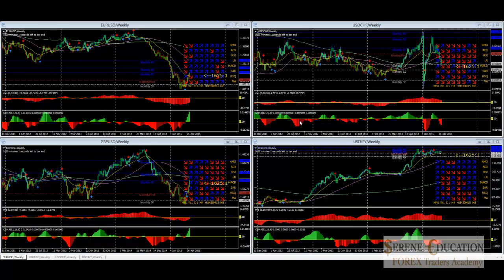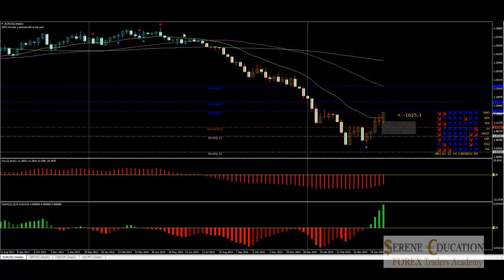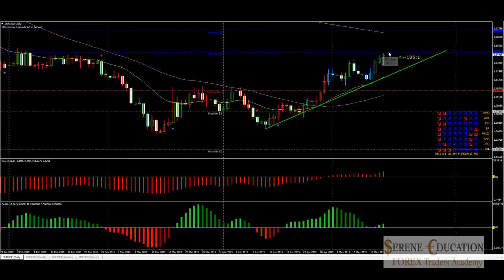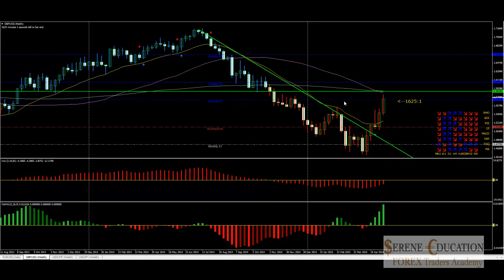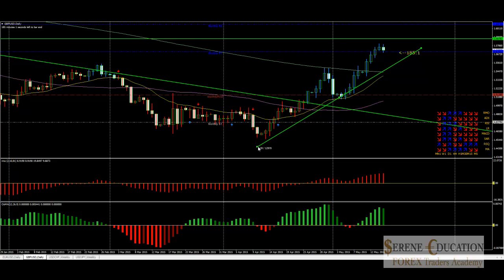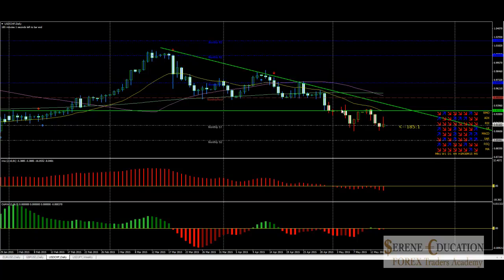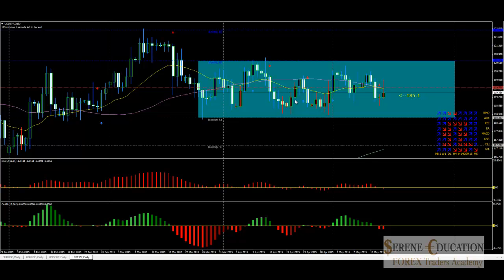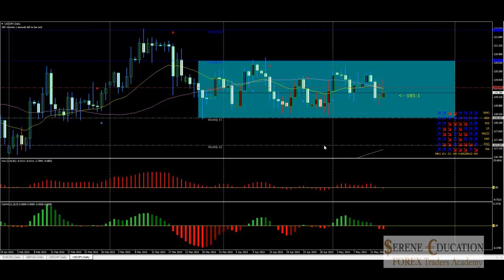Forex analysis and trading: Video 17th - 22nd May 2015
Forex analysis and trading: Video 17th - 22nd May 2015 provided by Serene Education Ltd